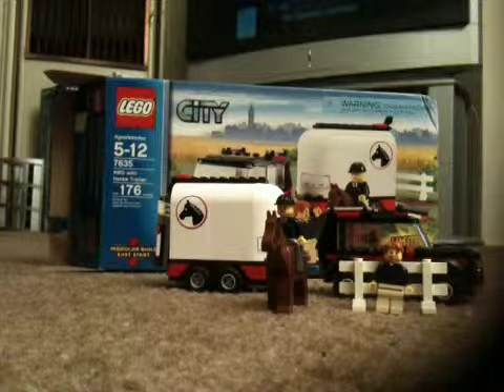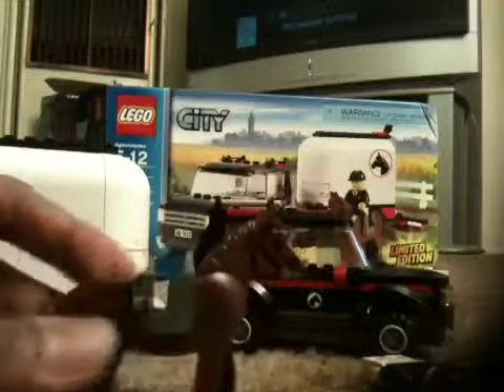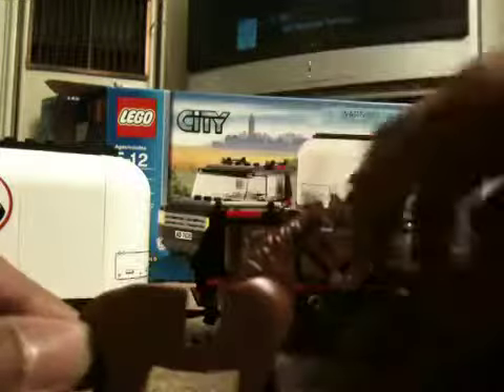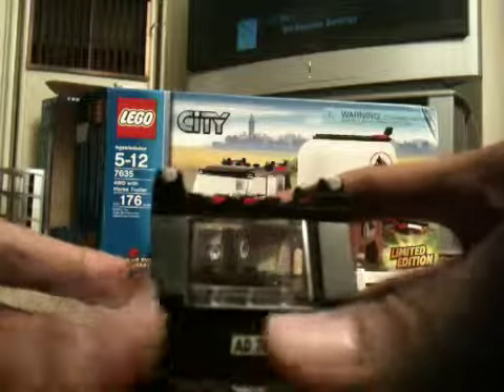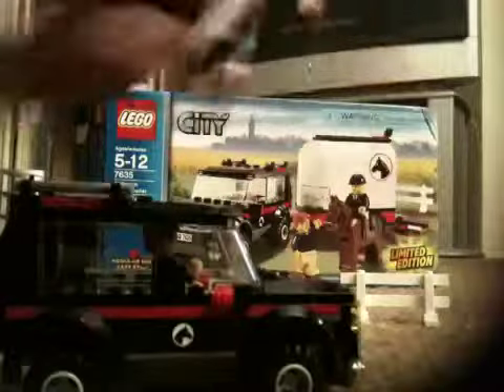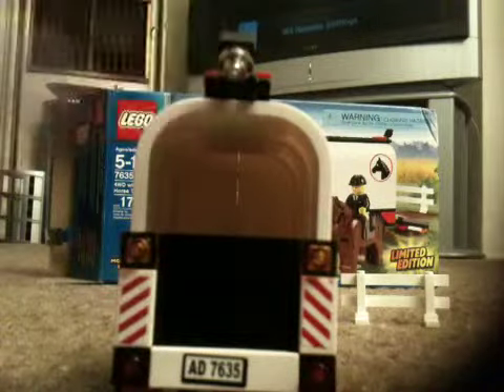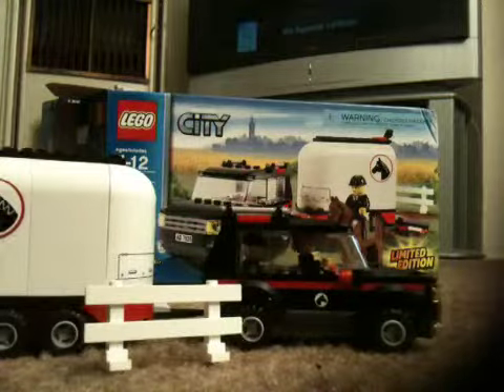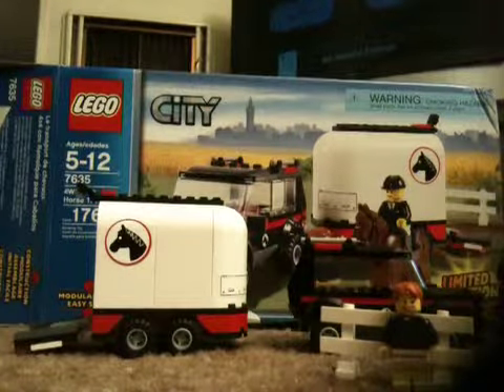17c Lego build and review:#7635 4wd with Horse Trailer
This is me reviewing lego City set #7635 4wd with Horse Trailer. Enjoy.:)
Up next:lego City set #7639 Camper.